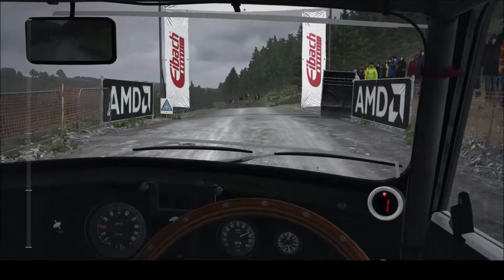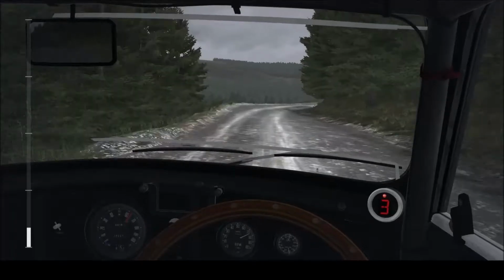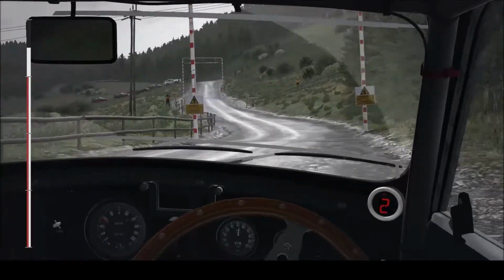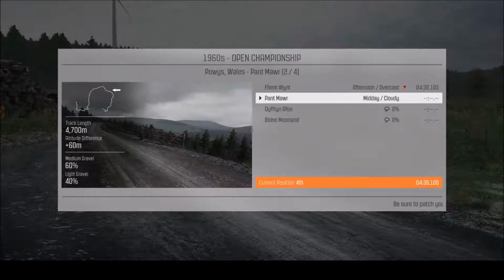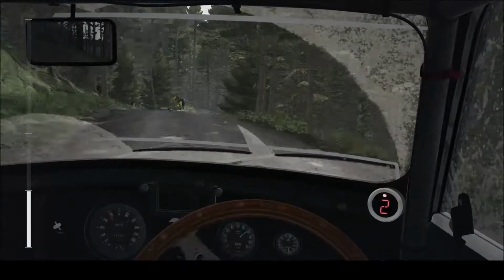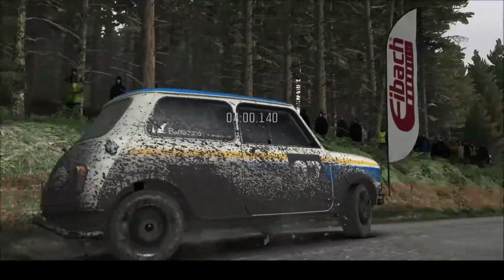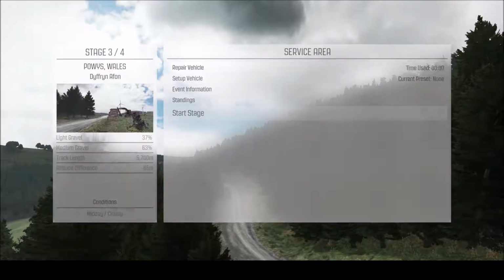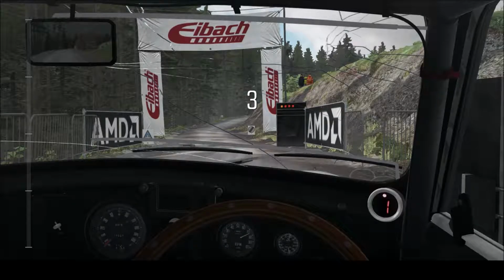DiRT Rally Career #2 Rally Wales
Round 2 of my career series coming from Wales. Not a bad rally but still room for improvment!

Game: DiRT Rally